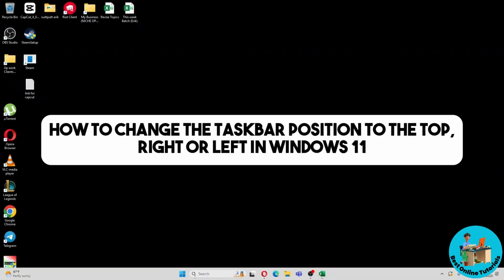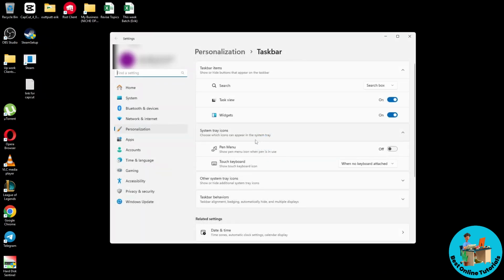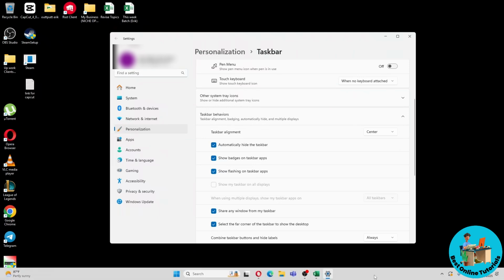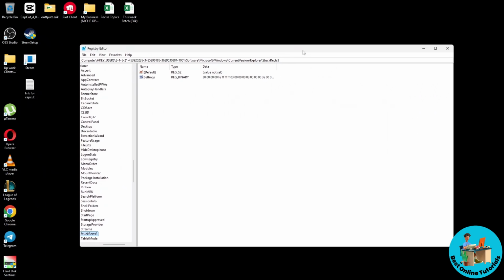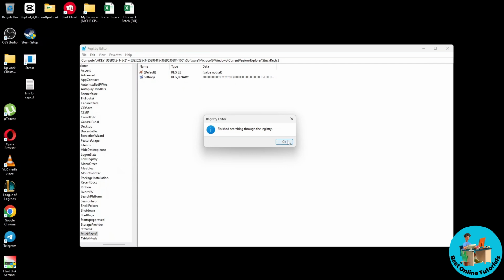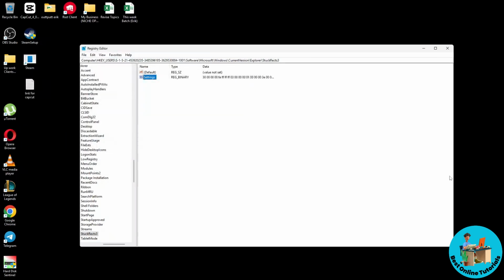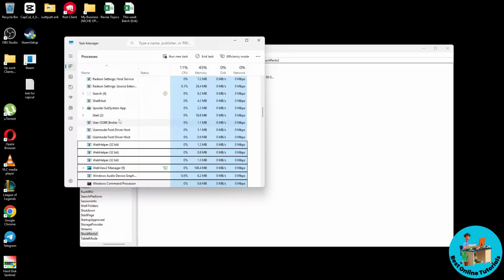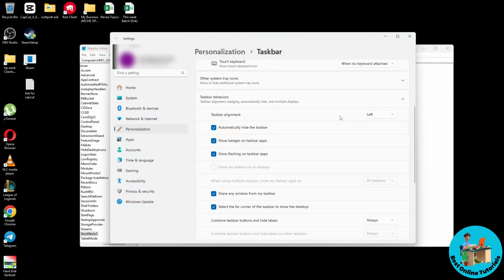How to change the taskbar position to the top,right or left in Windows 11 - Full Guide (Works 2026)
How to change the taskbar position to the top,right or left in Windows 11 - Full Guide!

Learn how to customize your Windows 11 taskbar by moving it to the top right or left corner of your screen. This quick and easy tutorial will guide you through the simple steps to personalize your taskbar and enhance your overall Windows 11 experience. Whether you're a fan of a more minimalist look or just want to try something new, moving your taskbar to the top right or left is a great way to mix things up. So, watch this video to discover how to move your taskbar in Windows 11 and take your desktop customization to the next level!